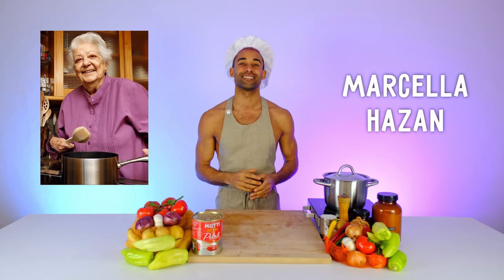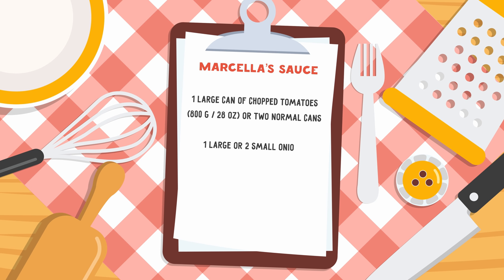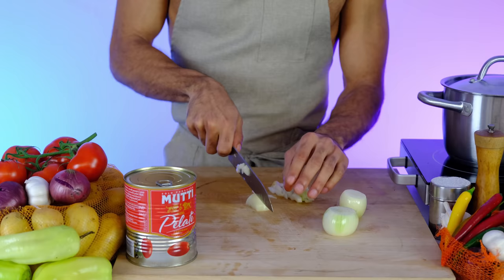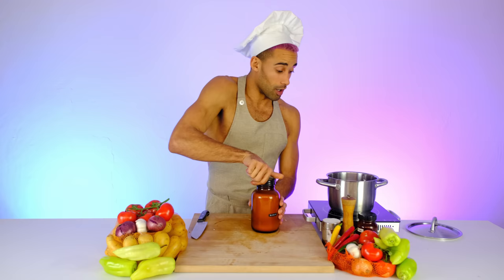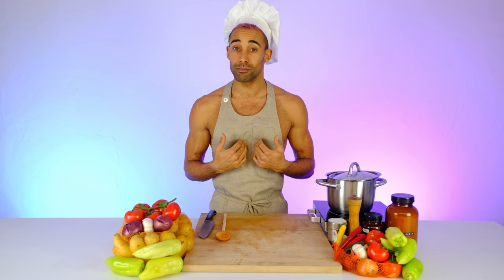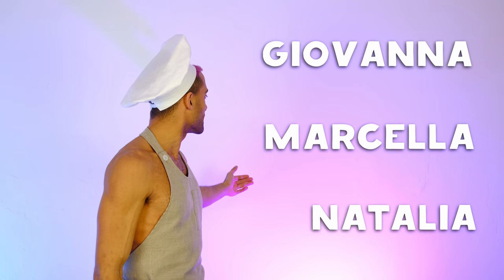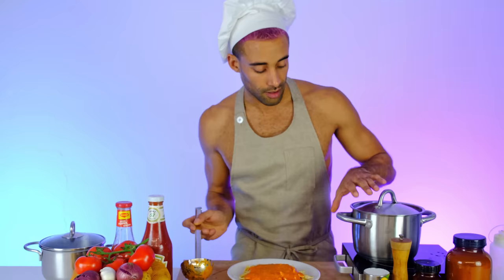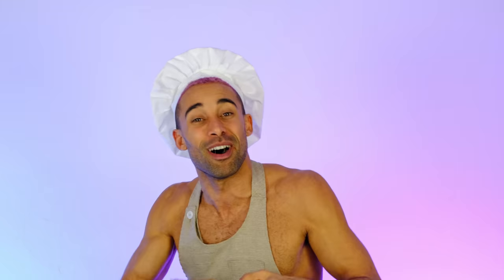Marcella Hazan's Tomato Sauce! 🍅 For Italian pasta 🇮🇹 | Dominic D'Angelica cooks on DOM'S DINER 👨🏾‍🍳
Welcome to Dom's Diner! 🥦🌶🌽🥕👨🏾‍🍳
Dominic D'Angelica, from WeTV's Hustle and Soul (one of the twins), will show you how to make Marcella Hazan's tomato sauce! 🍅 Just two minutes preparation for the BEST pasta sauce in the world!
Fun history facts, a detailed and easy to follow recipe and a quiz are waiting for you!
IF YOU LOVE THIS RECIPE, YOU CAN BUY 📚 MARCELLA HAZAN'S COOKING BOOK 📔 HERE:
🇺🇸 United states
✅ Let's grind the S U B S C R I B E 🔔 and the L I K E  👍🏾 BUTTONS, show me your love ❤️!!! ✅
00:00 - Intro
00:05 - Welcome to Dom's Diner!
00:29 - History lesson
01:18 - Ingredients list
01:27 - Let's start cooking
01:46 - Cutting the onions
02:14 - Italian roots
02:50 - Adding the ingredients to the pot
04:11 - Stir it up
04:45 - Let's talk about pasta types
05:07 - Marcella Hazan's books
05:46 - History quiz
06:18 - Let's put it on the plate
08:01 - The tasting
Follow me on:
💜 I N S T A G R A M : iamdominicdangelica
💙 T W I T T E R : dsquared_5
🖤 T I K T O K : dominicdangelica